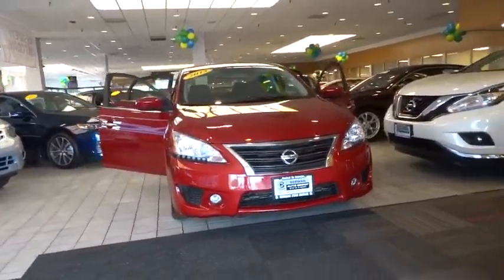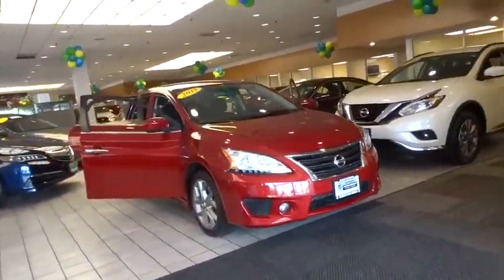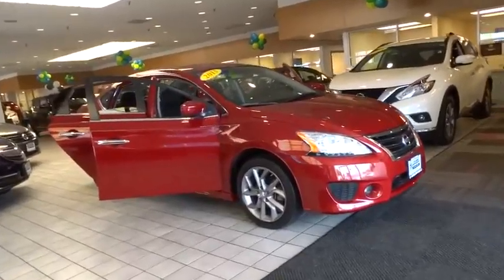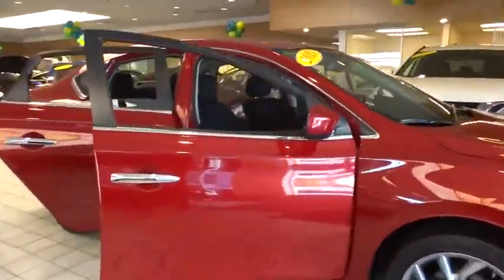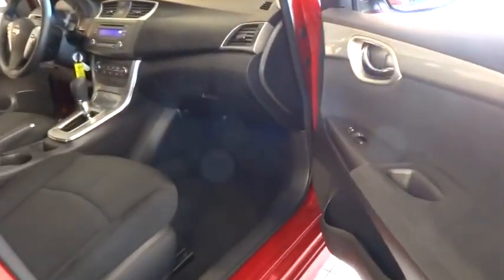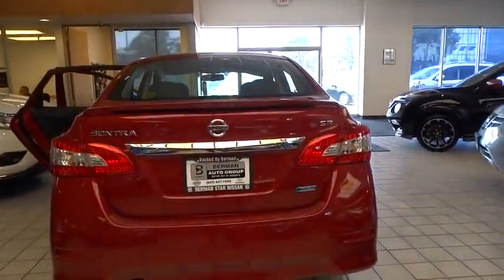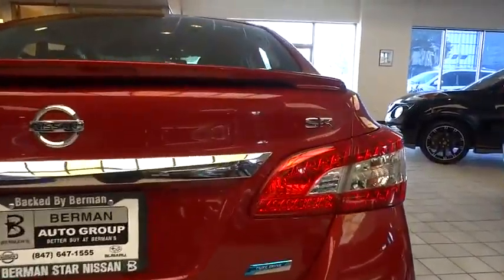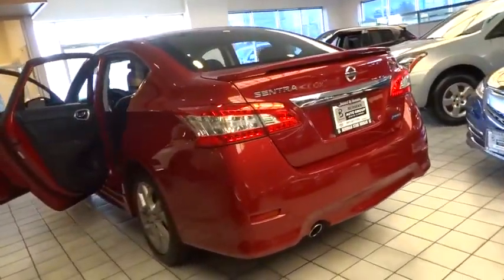2013 Nissan Sentra Skokie, Highland Park, Glenview, Chicago, Park Ridge, IL SP9907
2013 Nissan Sentra

Star Nissan
5757 W Touhy Ave

CVT with Xtronic. Red Hot! Star Nissan means business! brbrThis 2013 Sentra is for Nissan fanatics looking high and low for that immaculate example worthy of carrying the nameplate. Load it down with passengers, cargo, whatever! Its cavernous trunk and interior space will haul around everything you need. This car is nicely equipped with features such as CVT with Xtronic, 6 Speakers, ABS brakes, Air Conditioning, AM/FM radio, Brake assist, Bumpers: body-color, CD player, Driver door bin, Driver vanity mirror, Dual front impact airbags, Dual front side impact airbags, Electronic Stability Control, Front anti-roll bar, Front Bucket Seats, Front Center Armrest, Front fog lights, Front reading lights, Front wheel independent suspension, Illuminated entry, Low tire pressure warning, MP3 decoder, Occupant sensing airbag, Outside temperature display, Overhead airbag, Overhead console, Panic alarm, Passenger door bin, Passenger vanity mirror, Power door mirrors, Power steering, Power windows, Premium Sport Cloth Seat Trim, Radio data system, Radio: AM/FM/CD Audio System w/MP3/WMA Capability, Rear anti-roll bar, Rear seat center armrest, Rear window defroster, Remote keyless entry, Security system, Speed control, Speed-sensing steering, Split folding rear seat, Spoiler, Steering wheel mounted audio controls, Tachometer, Telescoping steering wheel, Tilt steering wheel, Traction control, Trip computer, Variably intermittent wipers, and Wheels: 17 Forked 5-Spoke Aluminum-Alloy.
Wheels: 17 Forked 5-Spoke Aluminum-Alloy,Premium Sport Cloth Seat Trim,Radio: AM/FM/CD Audio System w/MP3/WMA Capability,6 Speakers,Air Conditioning,Electronic Stability Control,Front Bucket Seats,Front Center Armrest,Spoiler,Tachometer,ABS brakes,AM/FM radio,Brake assist,Bumpers: body-color,CD player,Driver door bin,Driver vanity mirror,Dual front impact airbags,Dual front side impact airbags,Front anti-roll bar,Front fog lights,Front reading lights,Front wheel independent suspension,Illuminated entry,Low tire pressure warning,MP3 decoder,Occupant sensing airbag,Outside temperature display,Overhead airbag,Overhead console,Panic alarm,Passenger door bin,Passenger vanity mirror,Power door mirrors,Power steering,Power windows,Radio data system,Rear anti-roll bar,Rear seat center armrest,Rear window defroster,Remote keyless entry,Security system,Speed control,Speed-sensing steering,Split folding rear seat,Steering wheel mounted audio controls,Telescoping steering wheel,Tilt steering wheel,Traction control,Trip computer,Variably intermittent wipers,Front beverage holders